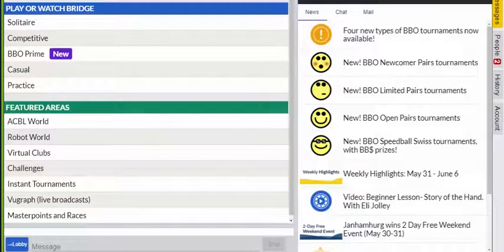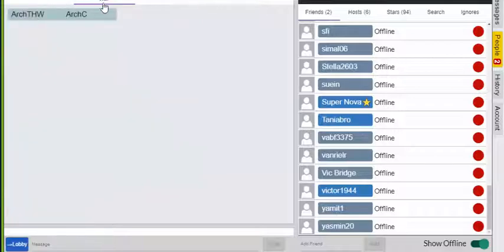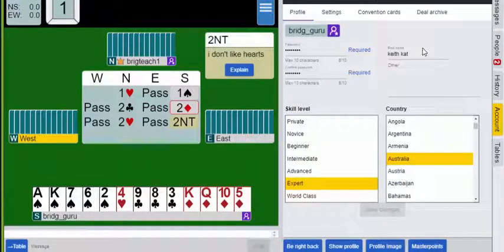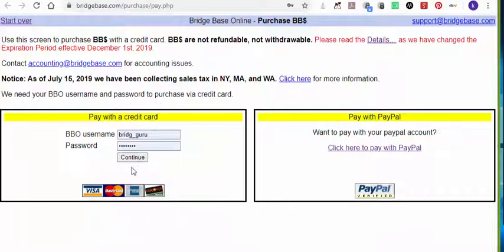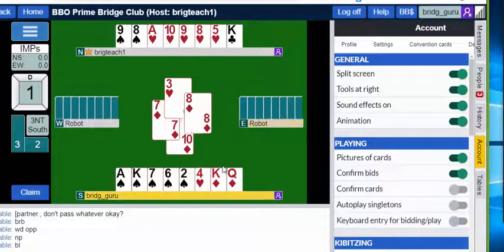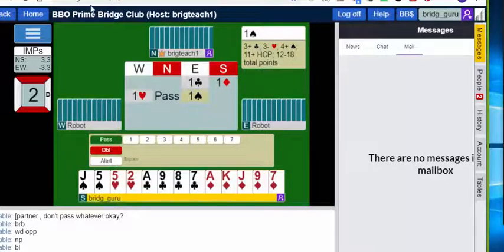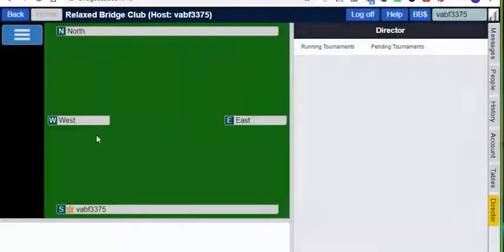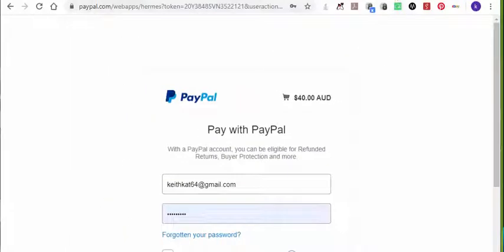Playing on bbo, playing duplicate, masterpoints and joining the Kattery